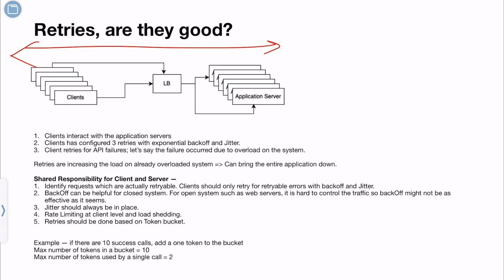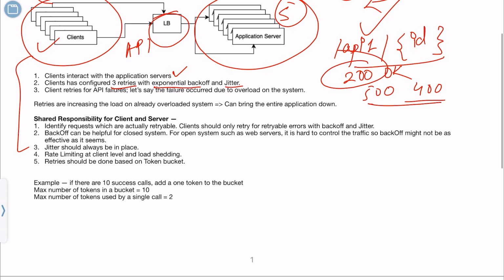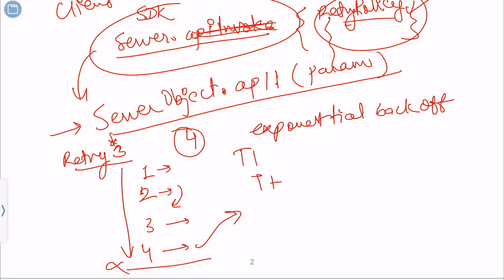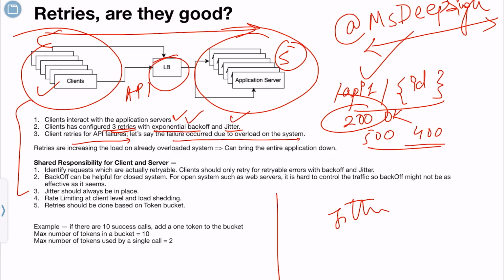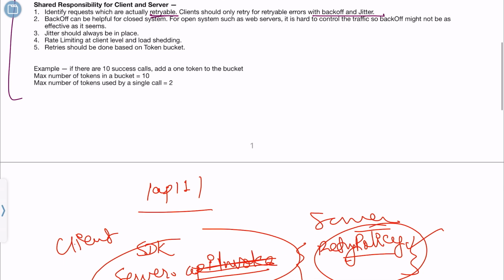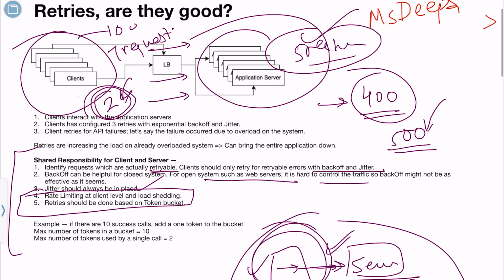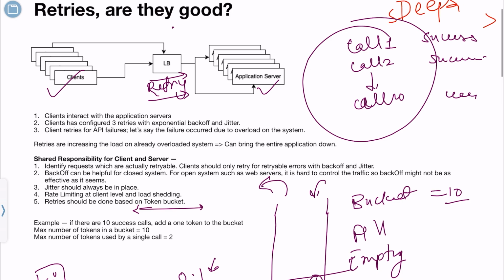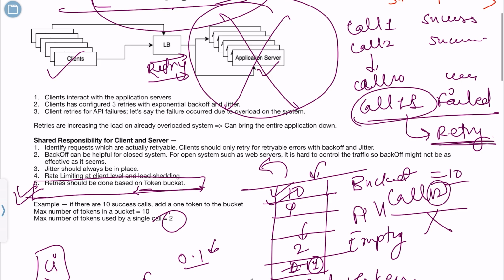Retry, are they GOOD??? | Handling Retry Storms | Token Bucket Strategy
This video covers retries and their side effects. Further it discusses exponential backoff,  Jitter strategy and Token Bucket algorithm.